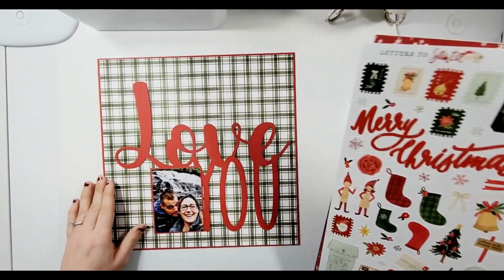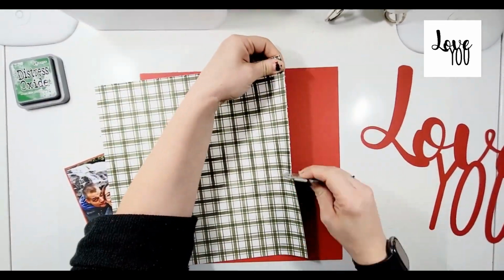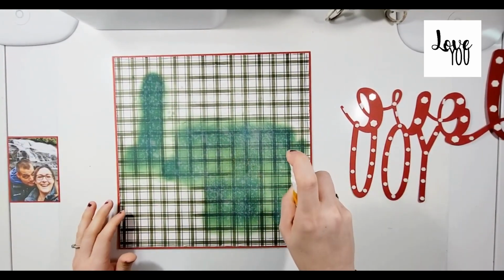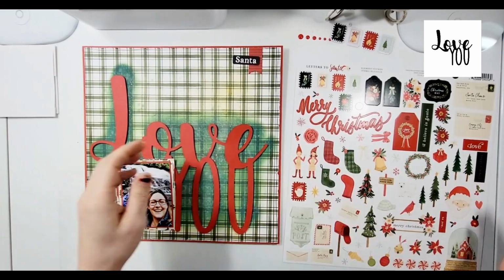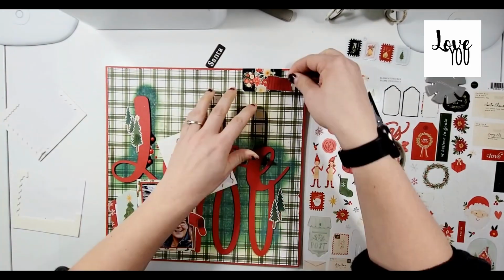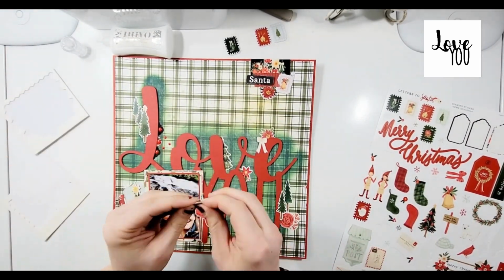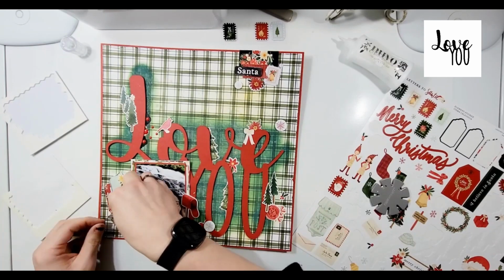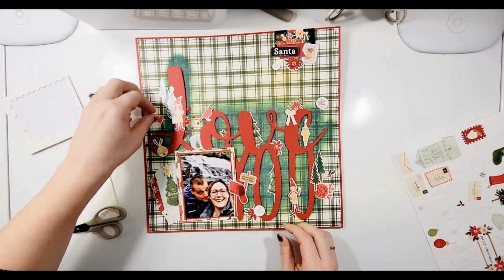Scrapbooking Process Video #767 | @VirginiaWalker | Love You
Cut File Shop
Love You Cut File

Miranda Webber